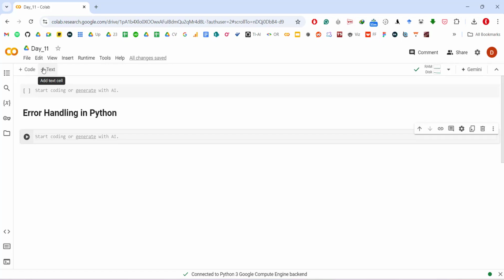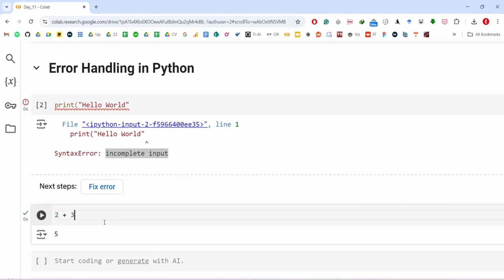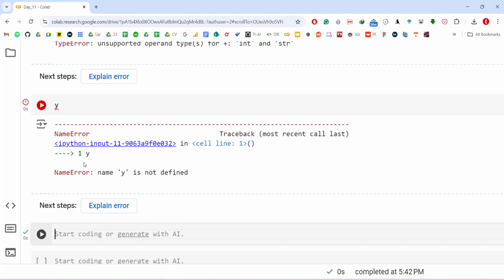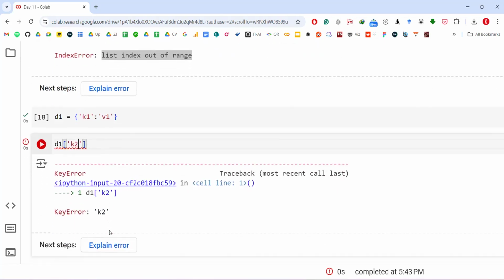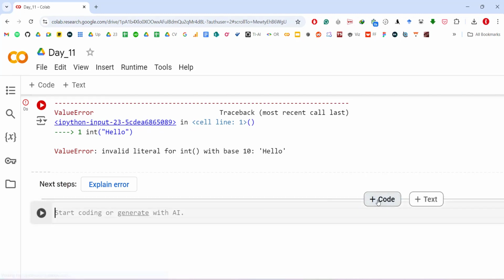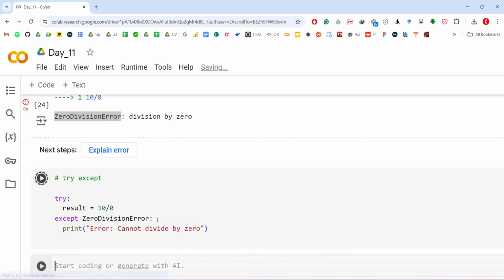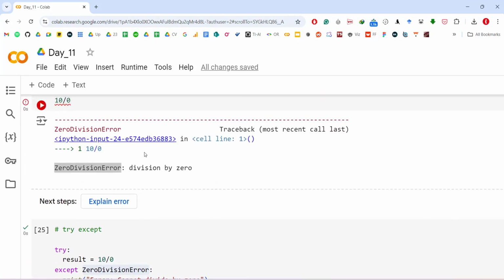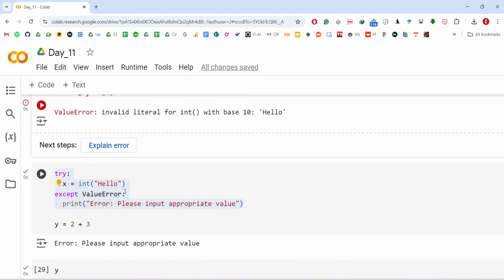Python Error Handling for Beginners | Try Except Explained | ClassKarlo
💡 In this video by ClassKarlo, we’ll walk you through the basics of Error Handling in Python. Errors are part of every programmer’s journey, but learning how to handle them properly will make your code cleaner, more reliable, and professional.

🔑 What You’ll Learn:

What are errors and exceptions in Python?

Difference between syntax errors and runtime errors

How to use try, except, finally, and else blocks

Common Python errors with real-world examples

Best practices for writing error-free code

📌 By the end of this video, you’ll understand how to debug your code efficiently and build applications that don’t crash unexpectedly.

🌟 This is part of the ClassKarlo Python Programming Series—designed for beginners, students, and aspiring developers.

👉 Watch till the end and start writing smarter code today!

🌍 Geo Audience: Perfect for learners in India, Pakistan, Bangladesh, USA, UK, Canada, UAE—and anyone starting Python worldwide!